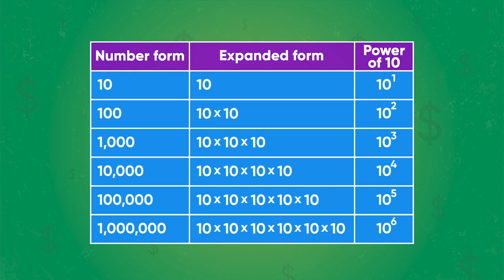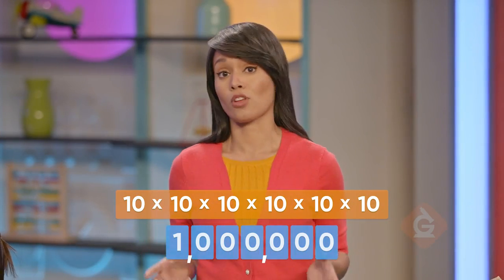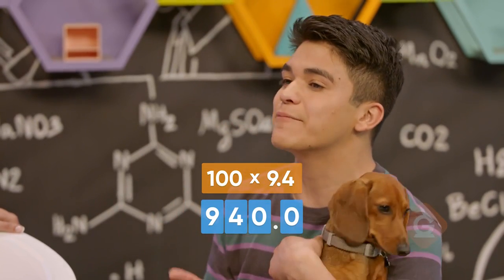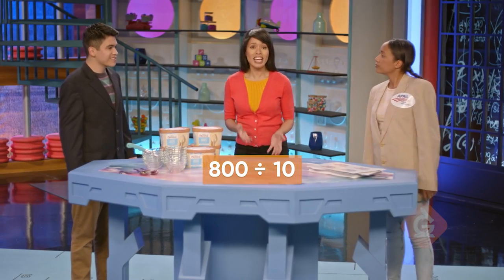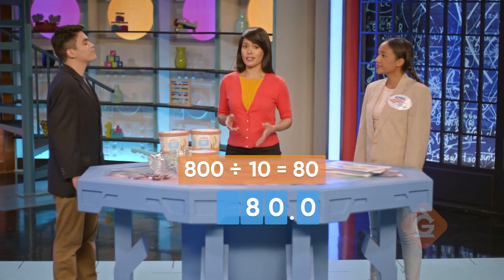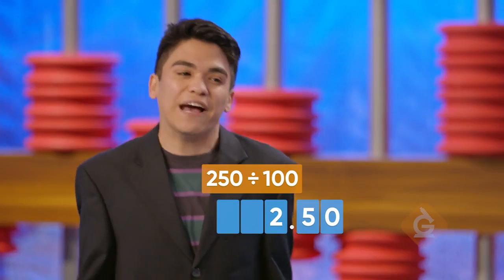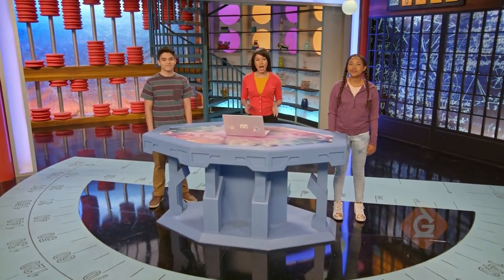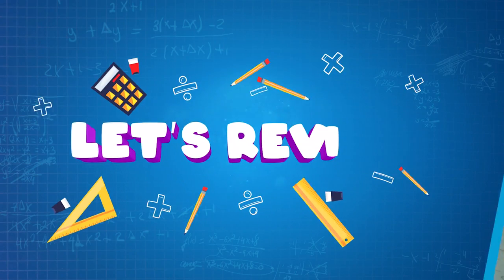Powers of 10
We’ll learn about powers of 10.
We will also learn how to multiply and divide large numbers using powers of 10.
And we will see that this knowledge can help us wash a dog, run for president and even count 1 MILLION dollars!